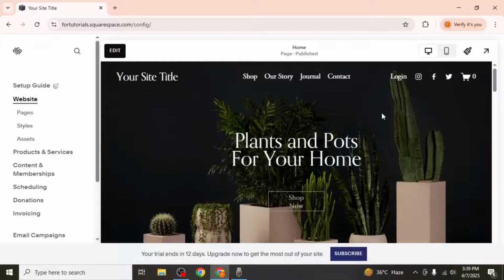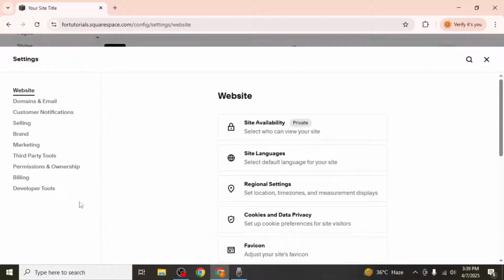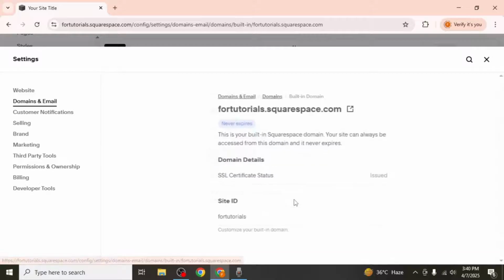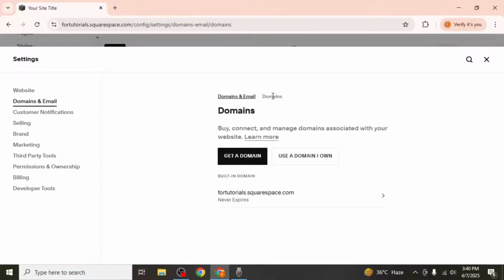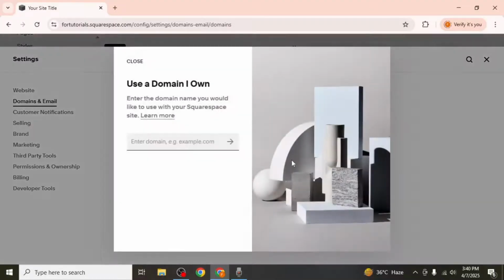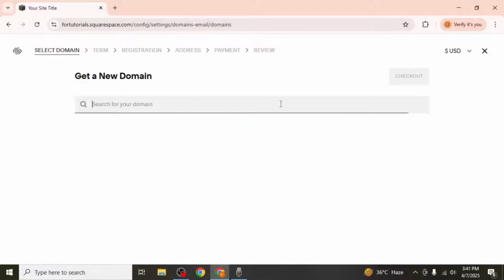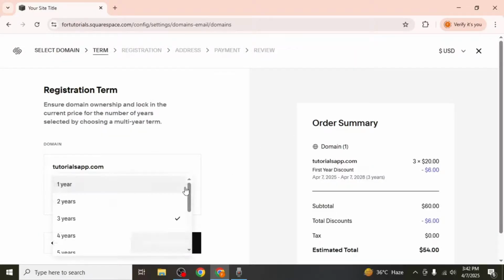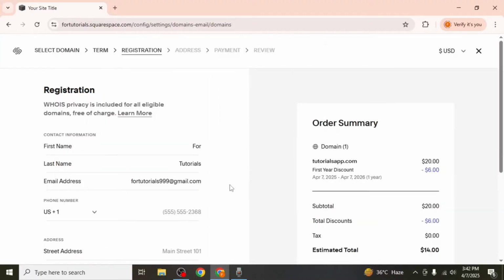How to CHANGE Domain Name on Squarespace (Step by Step)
Need to update your domain name on Squarespace? This step-by-step tutorial shows you how to change your primary domain, connect a new domain, and manage your site URL. Learn how to ensure seamless redirection and maintain your website's online presence.